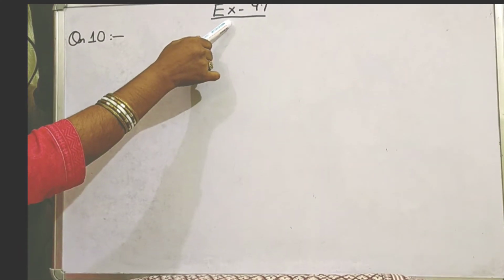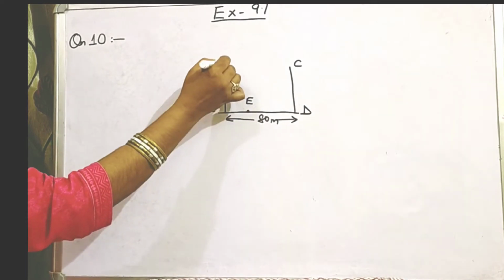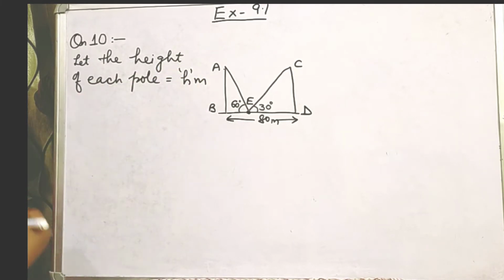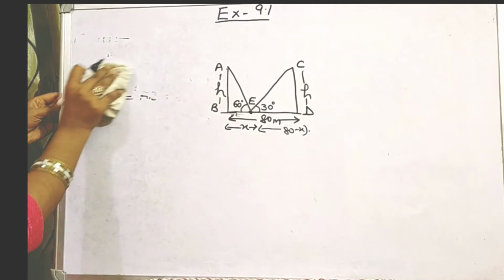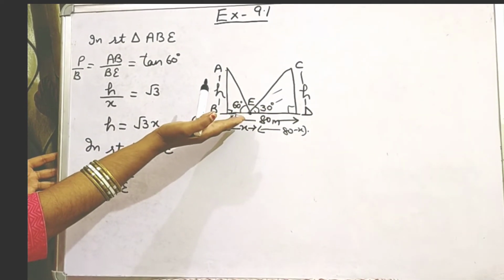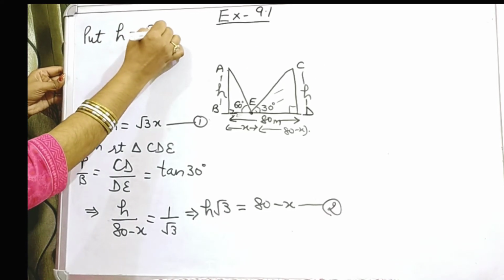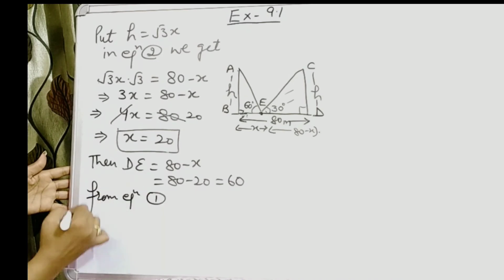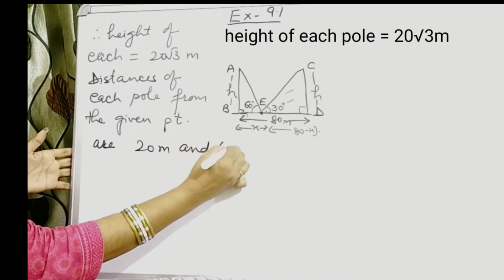EX 9.1,QN 10,CLASS 10, MATHS, NCERT ,APPLICATION OF TRIGONOMETRY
Class 10 ,CBSE, application of trigonometry